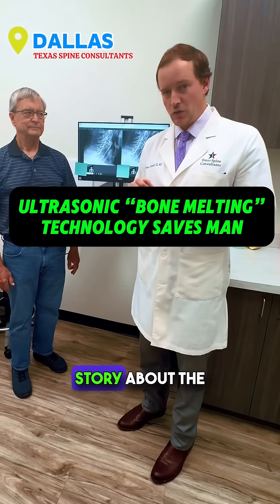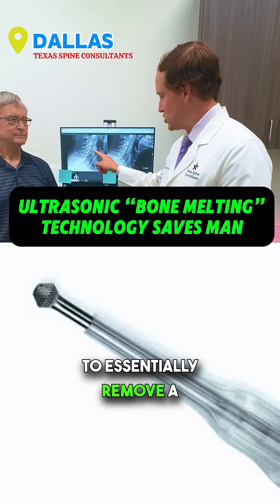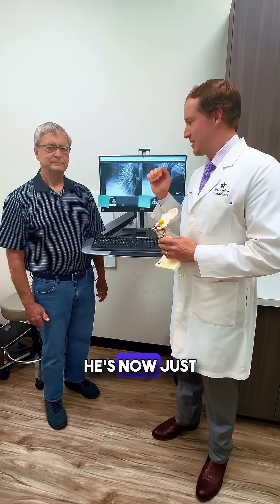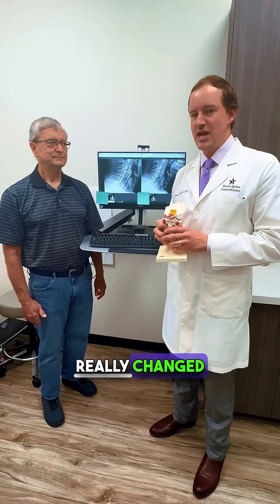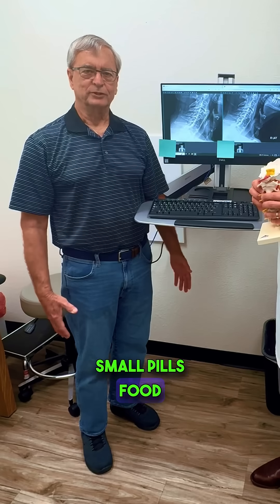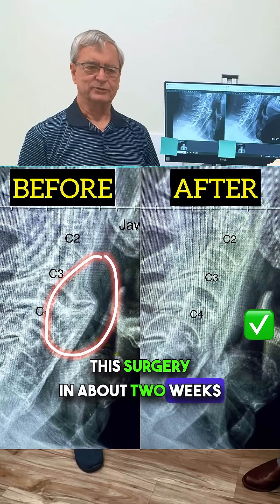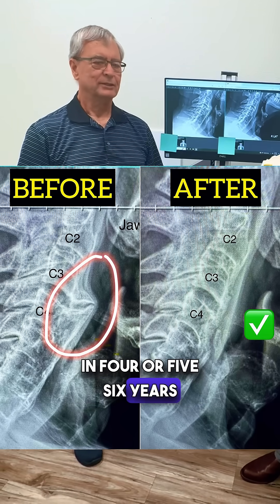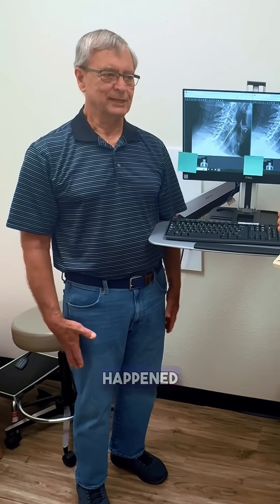Life-Saving 𝐔𝐥𝐭𝐫𝐚𝐬𝐨𝐧𝐢𝐜 Spine Surgery Technology🤩⚙️🔬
Spine surgery has entered a whole new era. ⚡️
This ultrasonic technology allows us to cut bone with precision while protecting delicate nerves and tissue. That means safer surgery, faster recovery, and better outcomes for patients.

As a spine surgeon, I’m always looking for the safest, most advanced ways to care for my patients — and this tool is a true game-changer